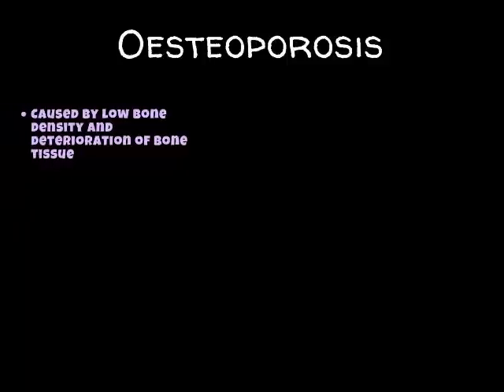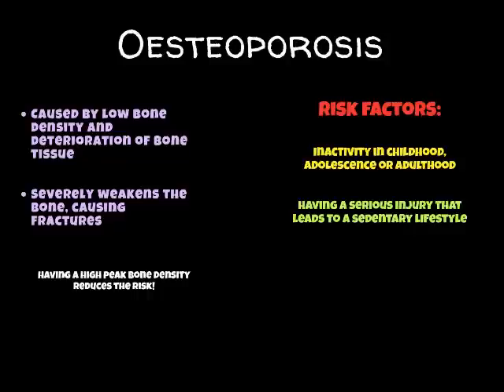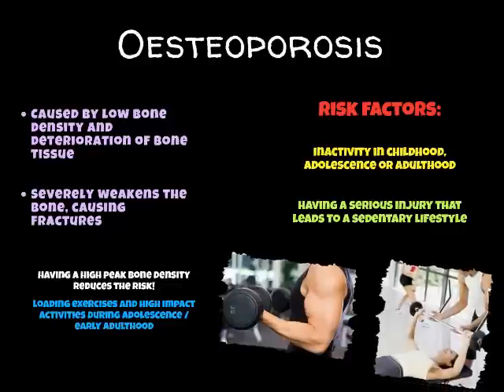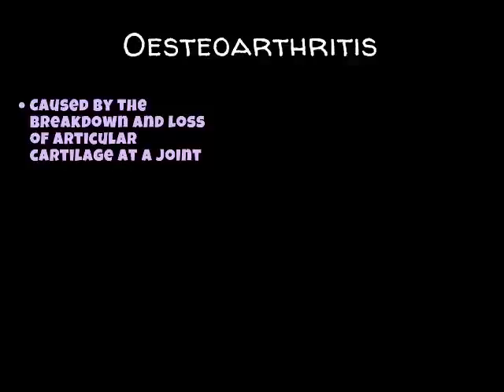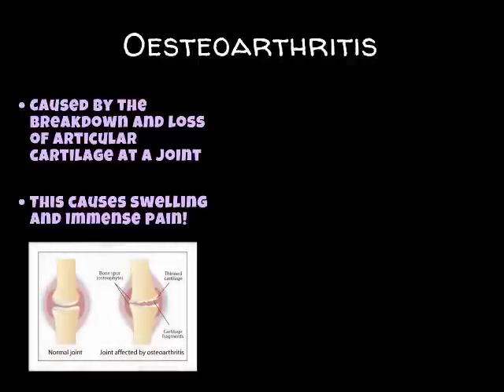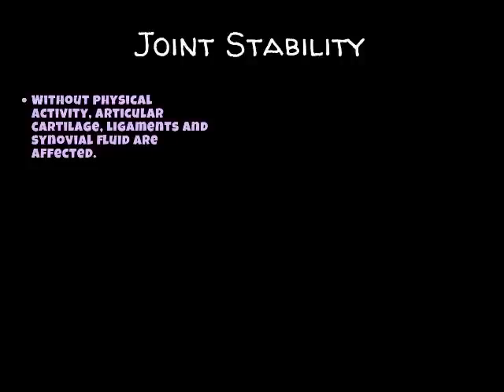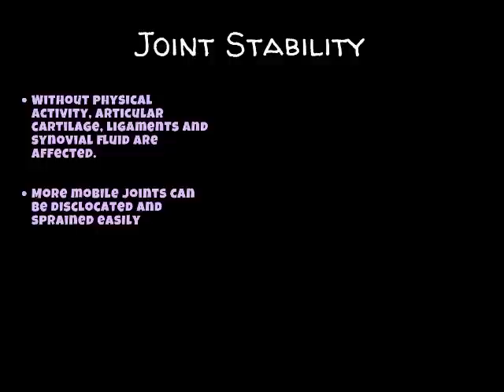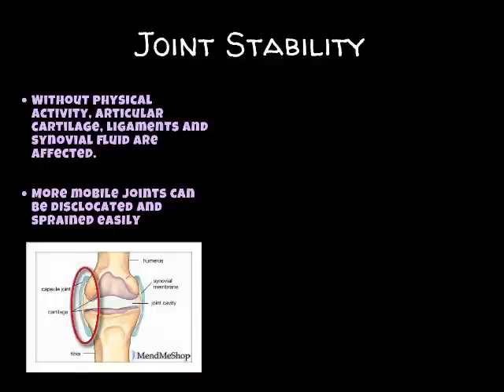AS PE A+P Musculoskeletal Problems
AS PE Anatomy and Physiology - Musculoskeletal problems. This covers information required for the 10 mark essay questions on the musculoskeletal system! Make good notes as this will be needed for your initial essay-based assessment.